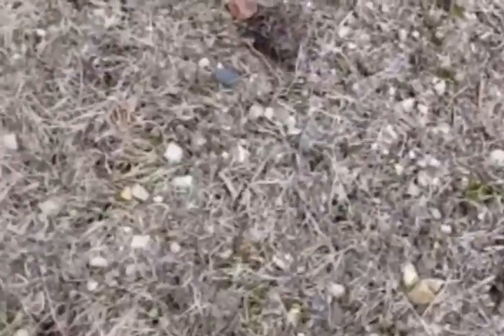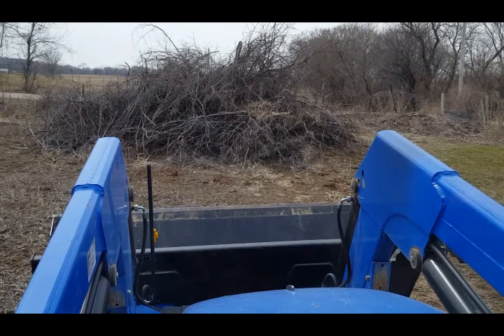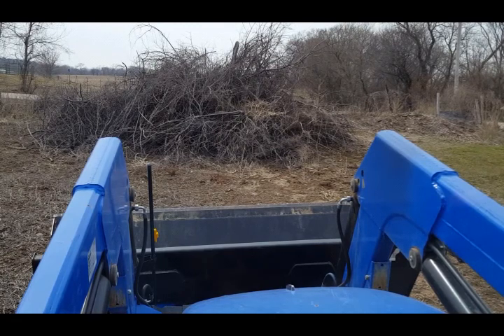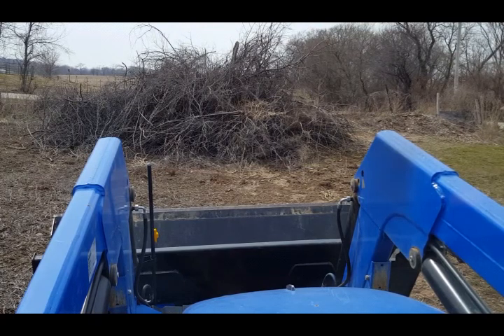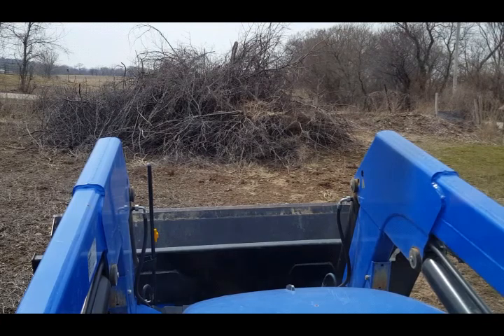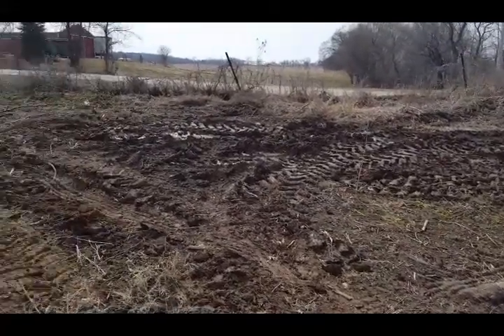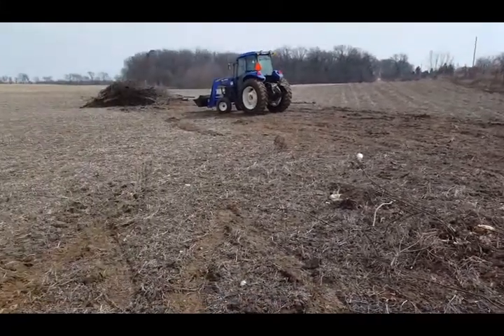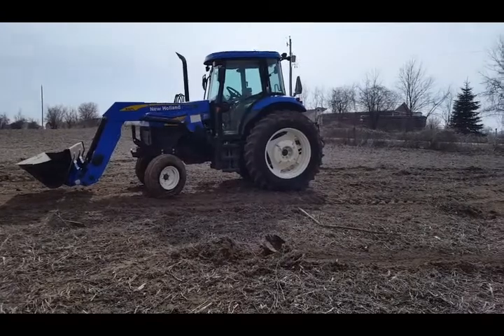SPRING CLEAN-UP AROUND THE FARM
Wisconsin Greg doing some spring clean-up around the farm.